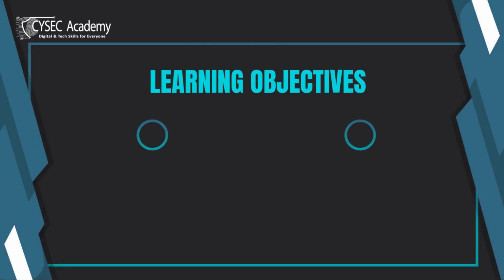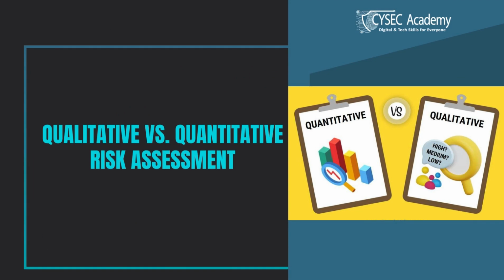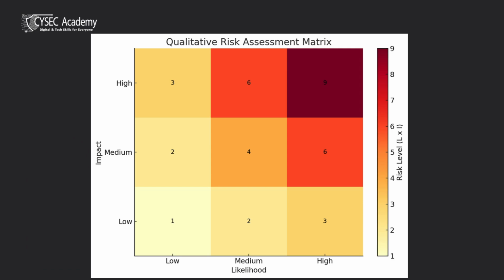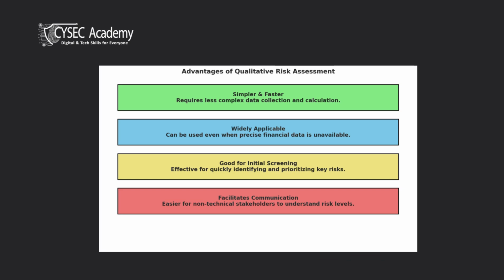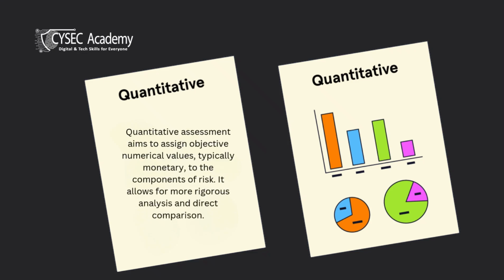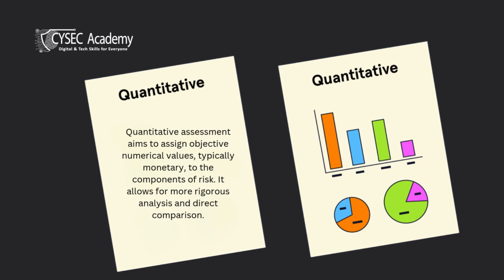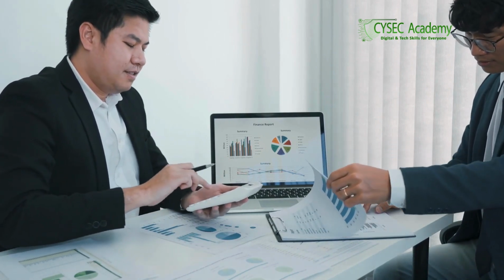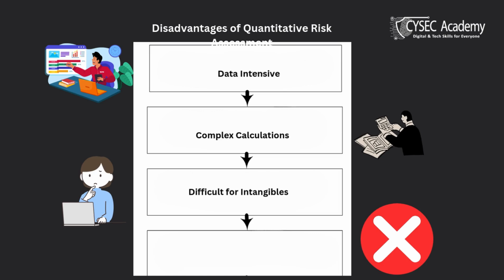Qualitative vs. Quantitative Risk Assessment